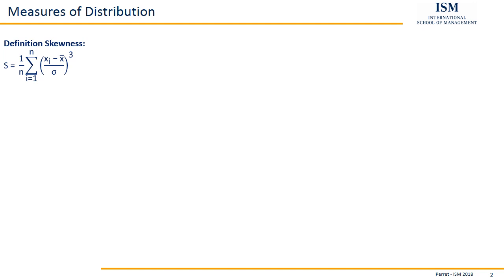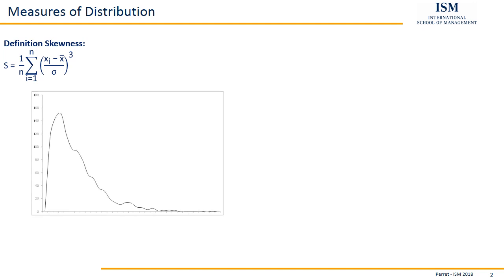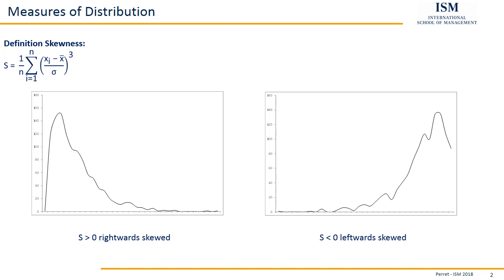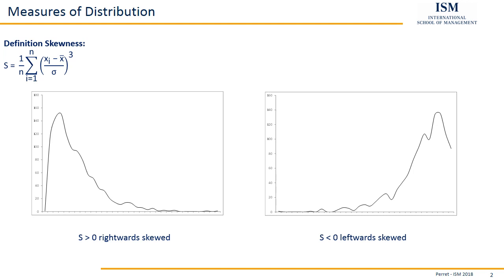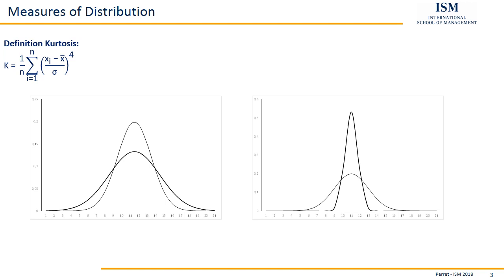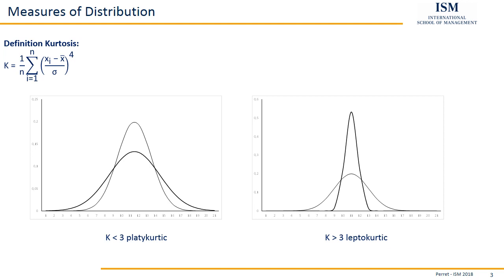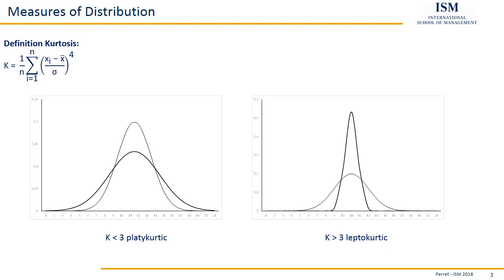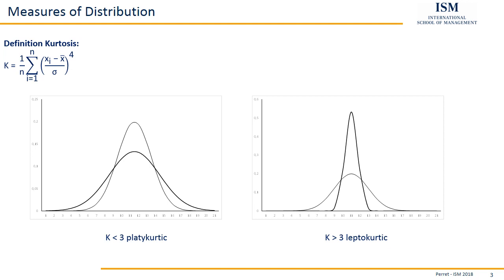Measures of Distribution - Theory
ISM Statistics 1 - Theory
Measures of Distribution